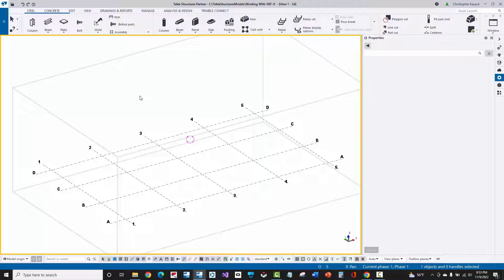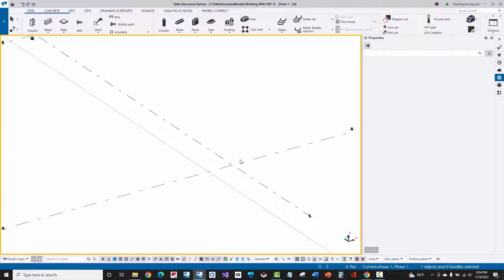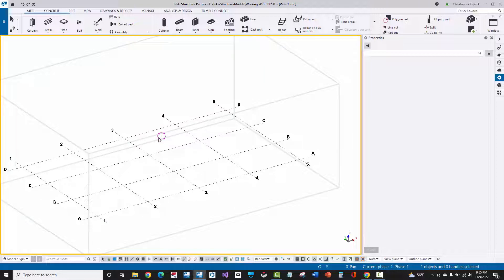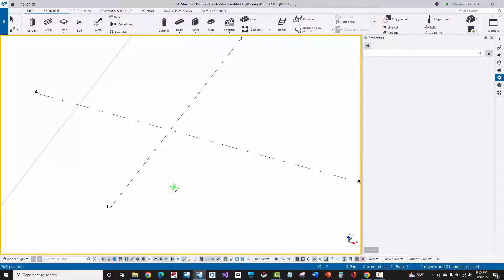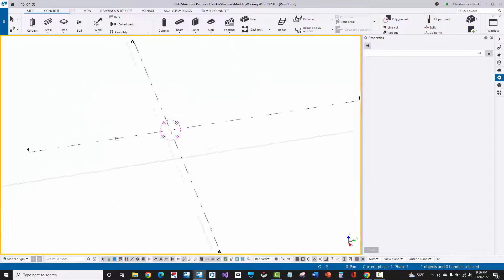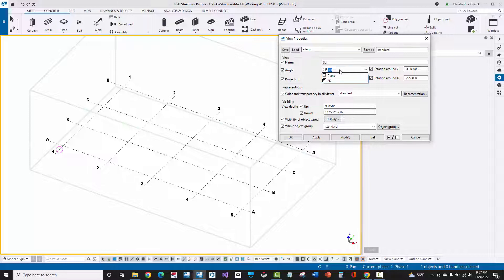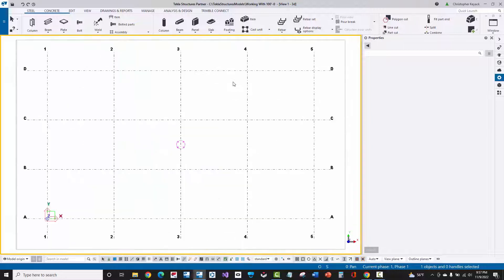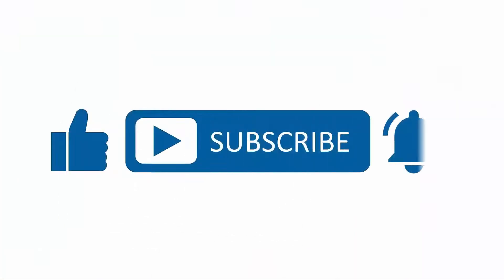Keyack Tech - Basics of Navigation in Tekla Structures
This video shows how to zoom, pan, and rotate in Tekla Structures. It also shows how to switch between a 2D plane and 3D isometric view angle in your views.